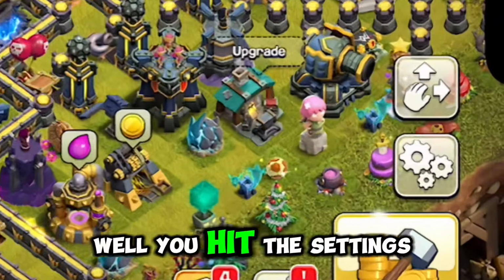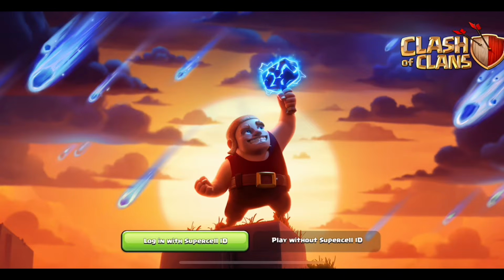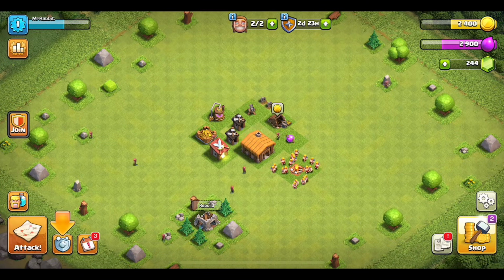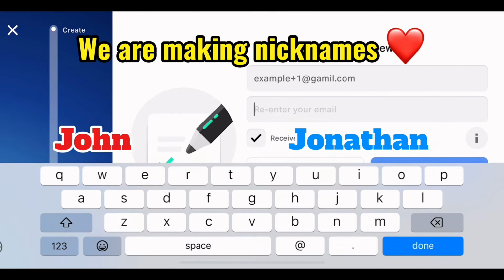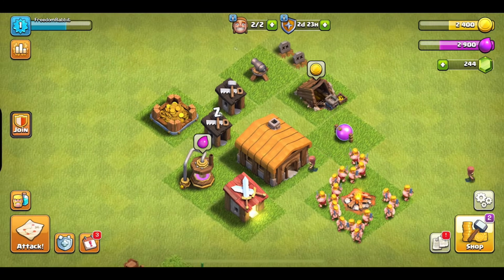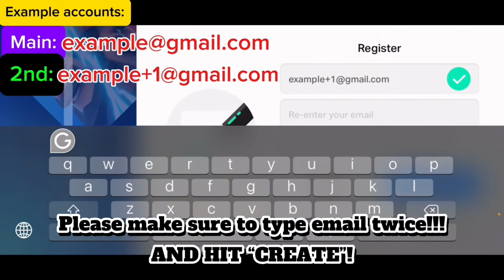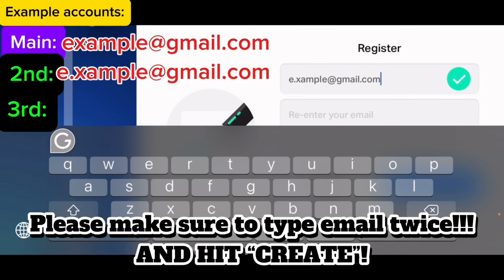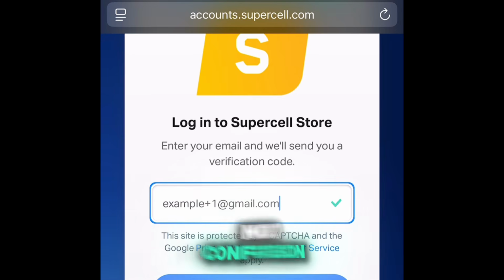Ultimate Guide: Making multiple accounts with ONE GMAIL! - Clash of Clans (2025 Edition)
Today I want to show you how to make multiple accounts with one gmail! Please see below!

Email example (for Gmail):

etc.

Other ways:
etc.

CODE: "I don't have a code yet, I need 5k subs :/ "